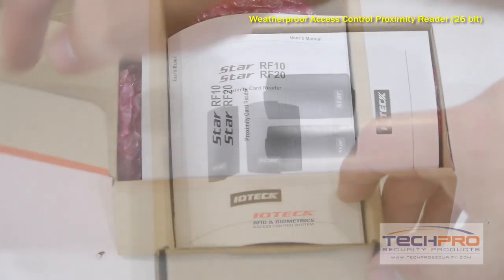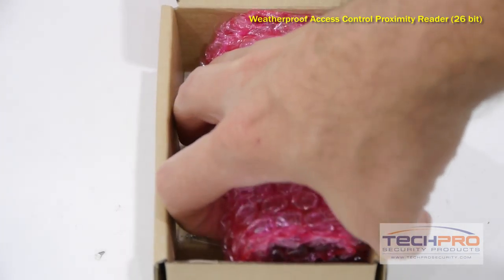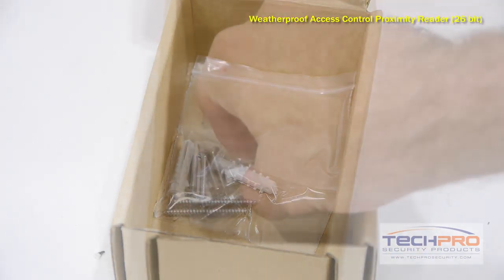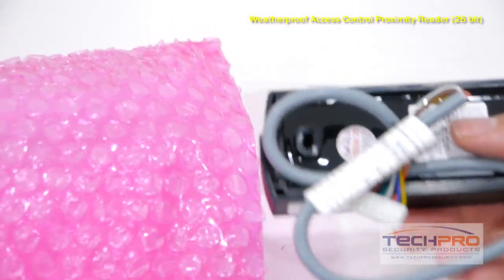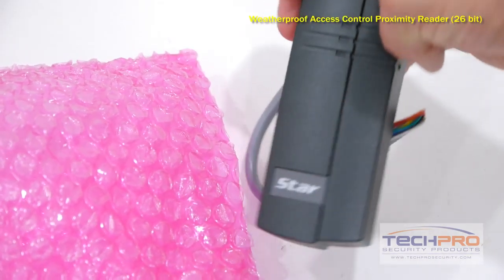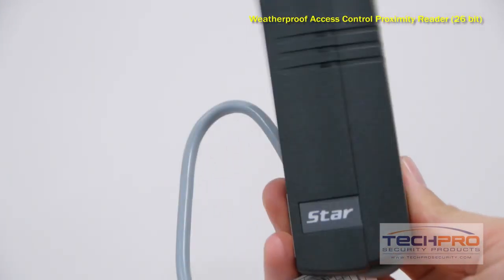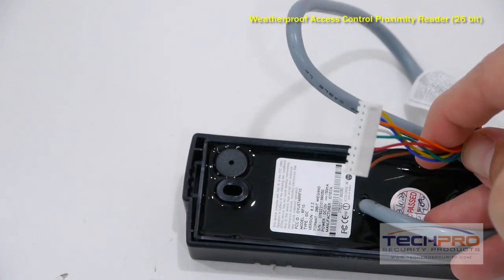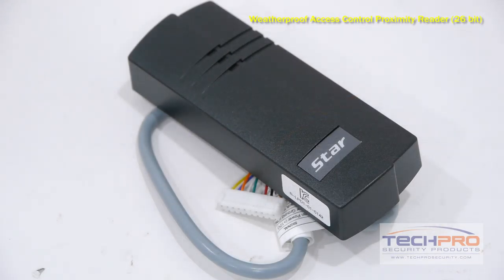Unboxing - Weatherproof Access Control Proximity Reader (26 bit)